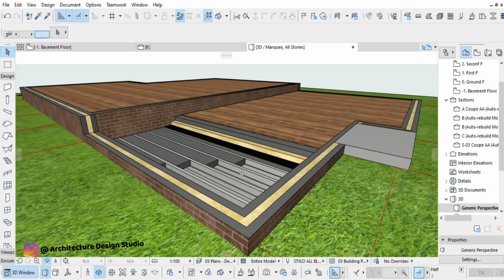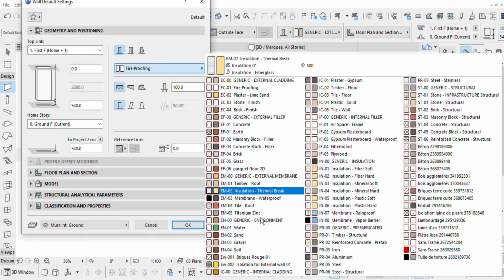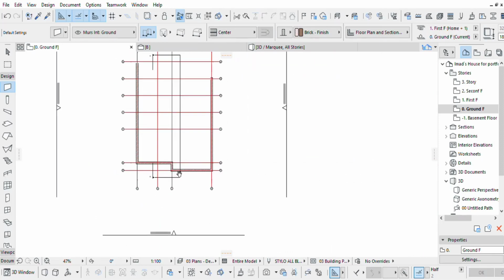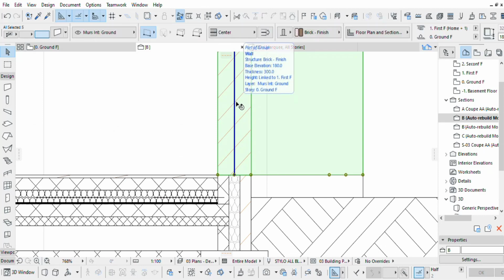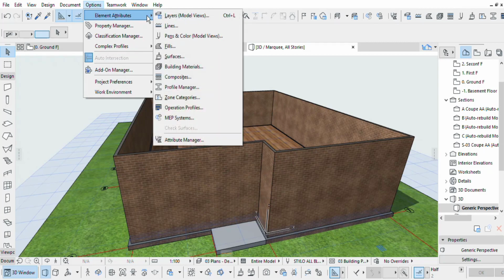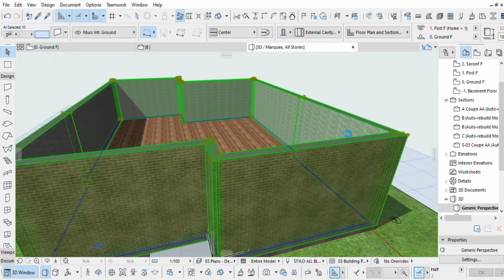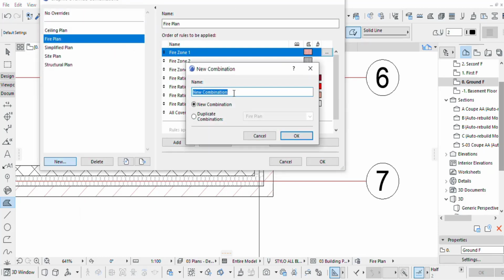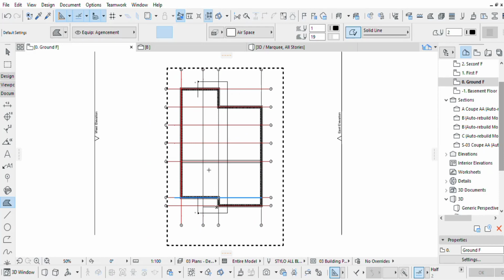Floor plan in ArchiCAD | Composite Walls | House design in Archicad - Part -02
Hello everyone,
I hope you are all well and safe.

In today`s tutorial we will carry out modelling our house using ArchiCAD.
You will learn how to use the different wall settings for your project such as wall composite. Also, you will learn how to document and display your 2D plans easily. All of that in less than 15 minutes.

The next tutorial we will finish modelling our ground floor, this includes doors, windows and furniture. Meanwhile, check out the other tutorials.
Thank you to everyone who asked for a voice over and the slow motion, we will share more tutorials every week.

Questions:
have you got queries about this tutorial please leave them on the comment.